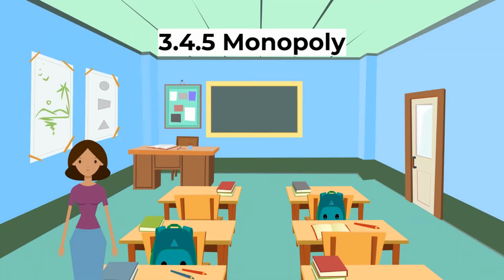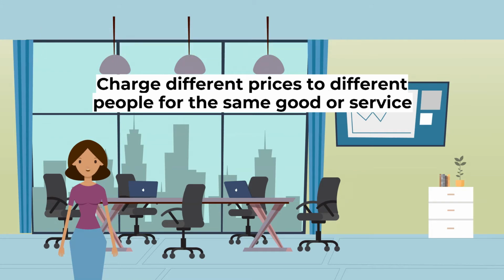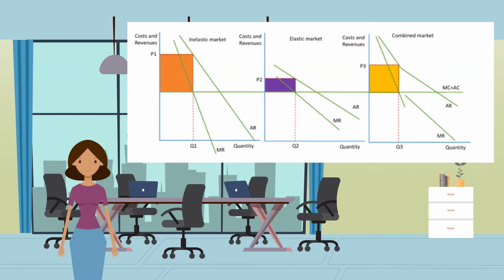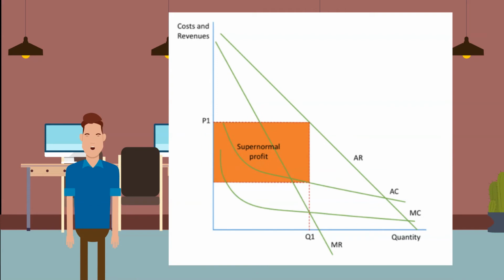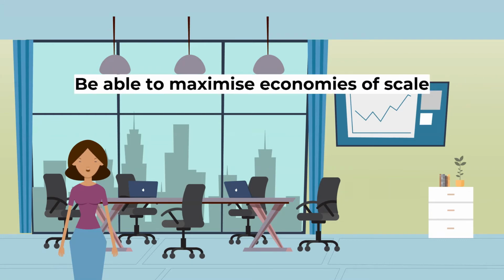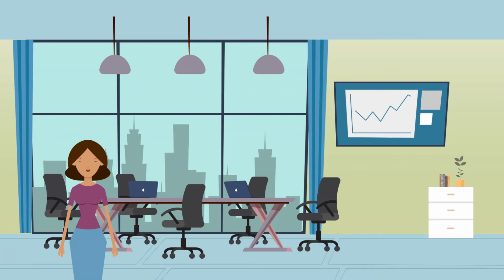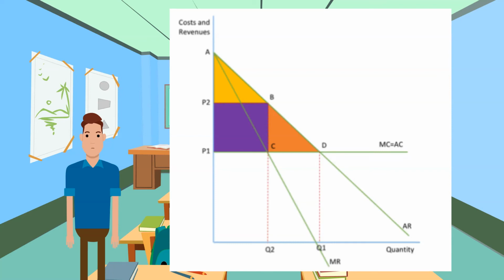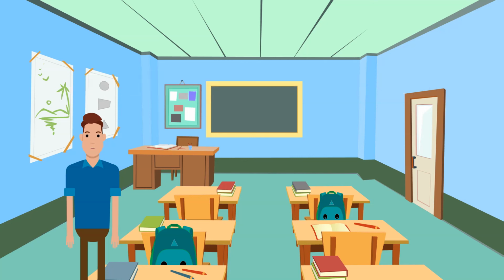A Level economics - 3.4 Market Structures - Part 3 Monopolies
This video is an educational video for A-Level Level Economics.

In this video, we will be looking at:
3.4.5 Monopoly
Natural Monopoly
Third degree price discrimination
Williamson trade-off model